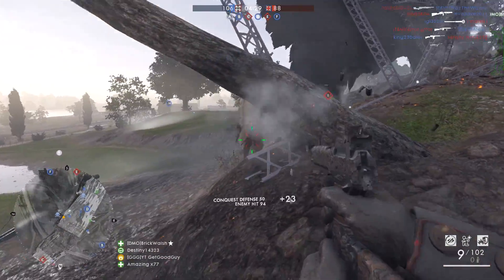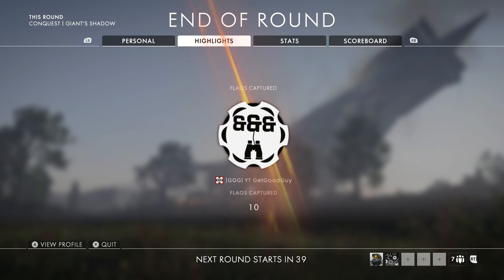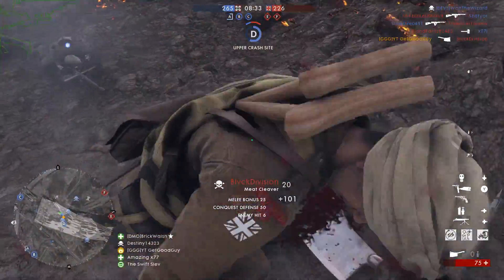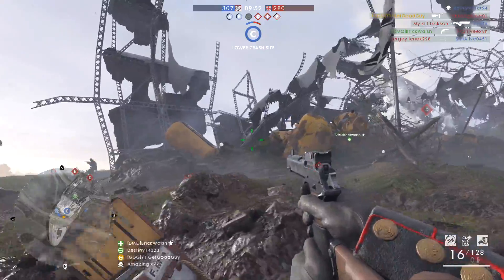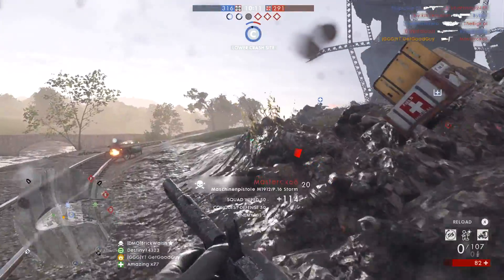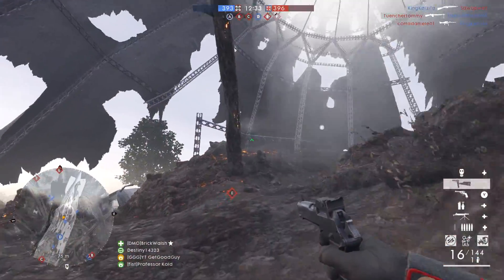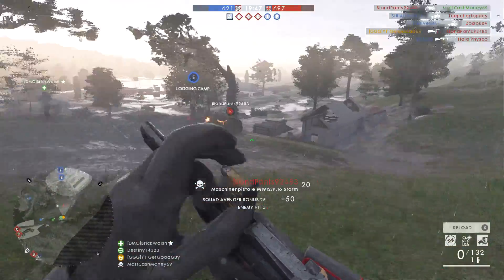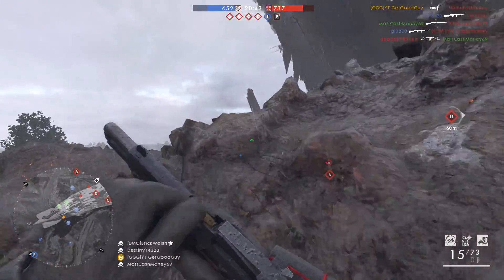The Skills Of Being Elusive & Good Positioning - Battlefield 1 Tips & Tricks (BF1 How To Stay Alive)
Being elusive and positioning yourself well are two key components of being an effective player in Battlefield 1. So how can you improve your skills in this department? Well today I'll show you the abilities that I've developed, I'll give you some key pointers and I'll suggest a way for you to practice.